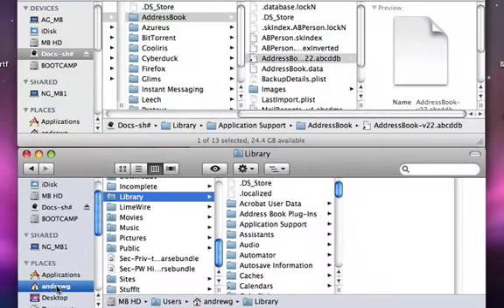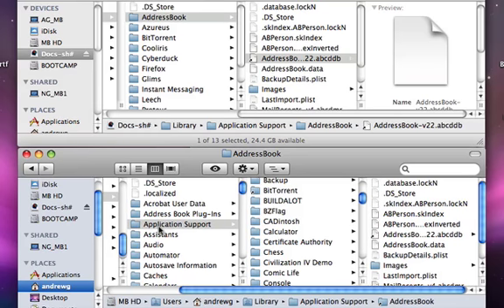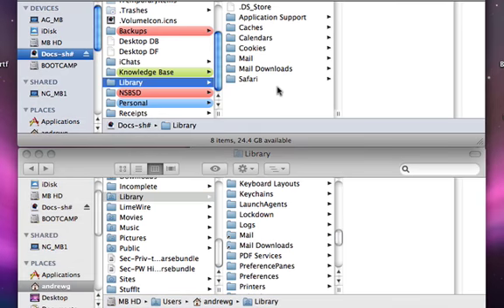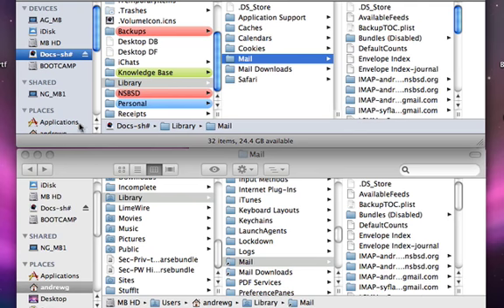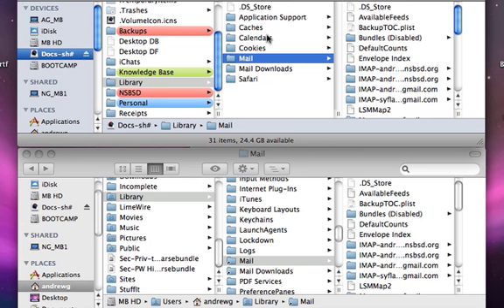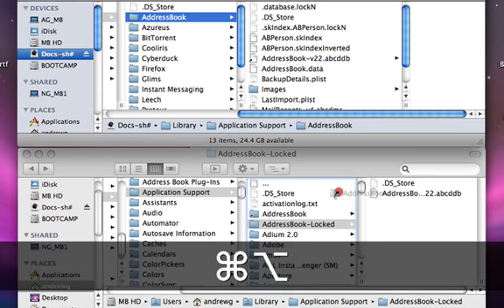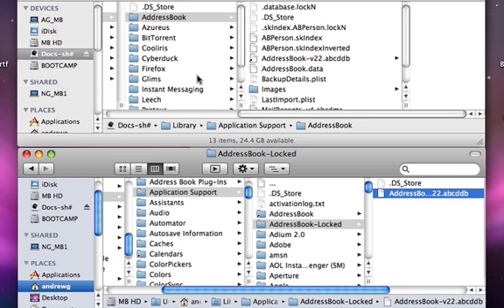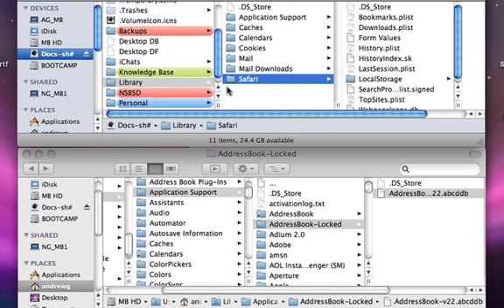Selectively Secure Personal Data, Caches, and History on Mac OS 10.5, by Andrew Grant, 20091030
How to secure your personal data, caches, and history files that are created and stored in your Library folder by redirecting them to an encrypted disk image.